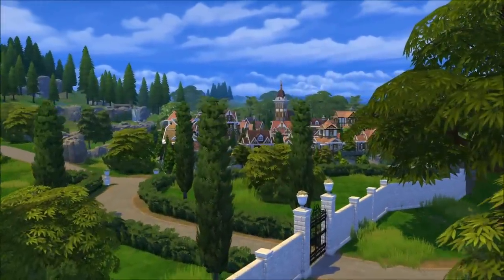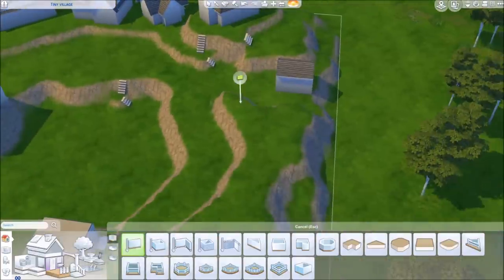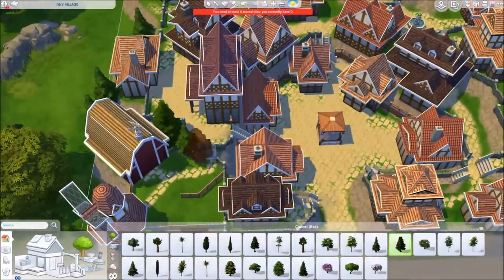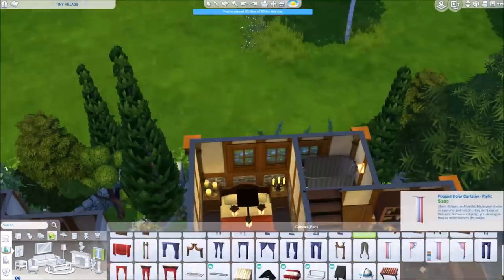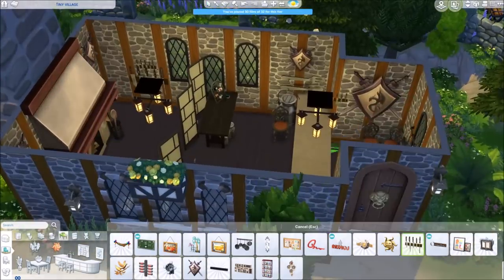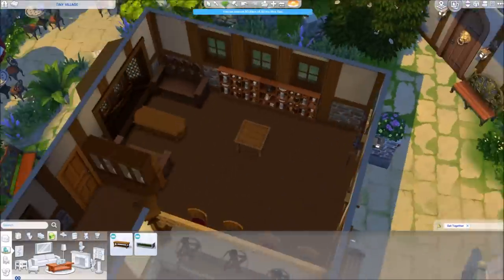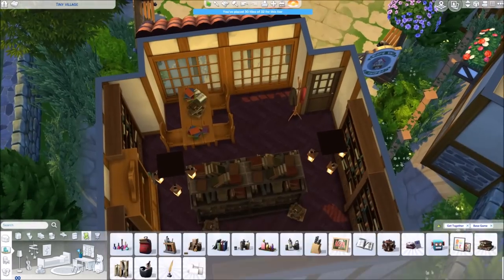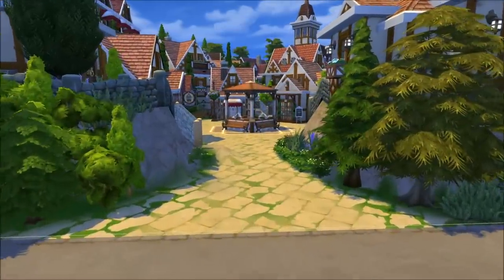LITTLE TOWN - Tiny Village | Sims 4 Speed Build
Today we are going to build a whole town in TheSims4! It is a tiny medieval village and has everything a town should have. A church with graveyard and crypt, a town square with lots of shops around and a cafe, there even is a farm with a windmill and a barn! There is so much more to explore an to play with. I hope you like it as much as I do. It is perfect for your medieval fairy tale disney gameplay and I am sure there are multiple uses on how to play with this. I have set it to tiny residential, because guess what? It is also a MICRO HOME! Not kidding. It uses only 30 tiles. A lot of you have commented under my teaser pics that it reminds you a lot of the little town from Beauty and the Beast. I agree, it kinda looks a lot like it. Although I didn't had it originally in mind when I started building this.